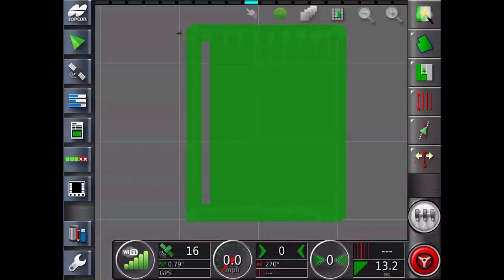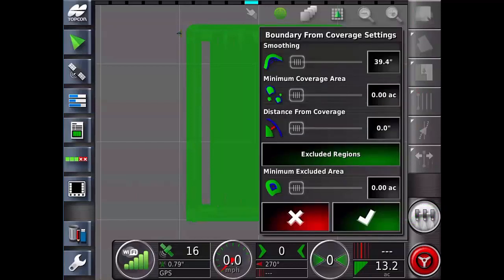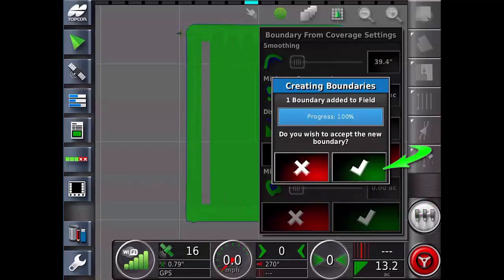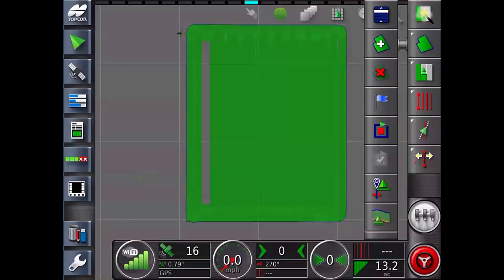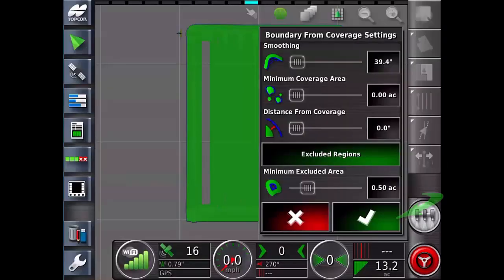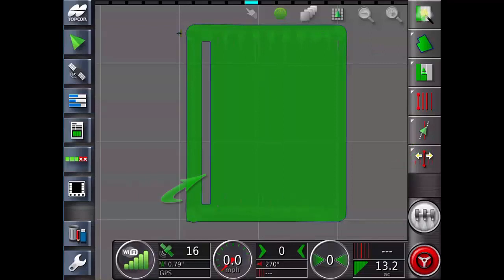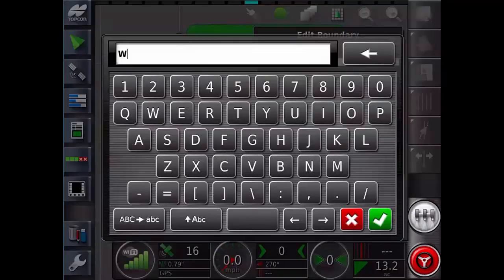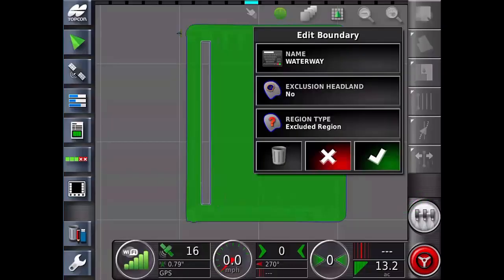How to Create a Boundary from Coverage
A boundary may be created from existing coverage.
This Smart Tip video explains how to use the console wizard to create a boundary from an existing coverage map in less than 2 minutes.